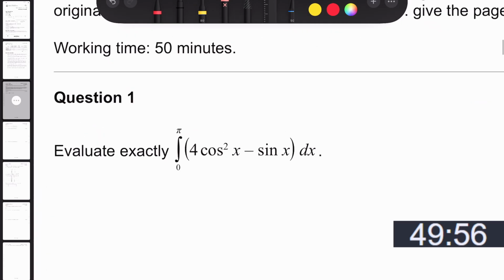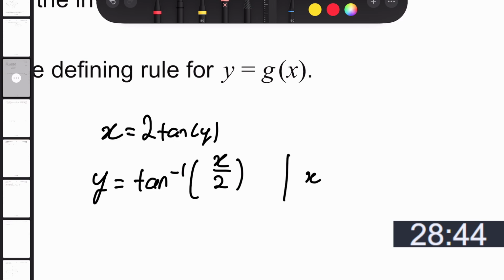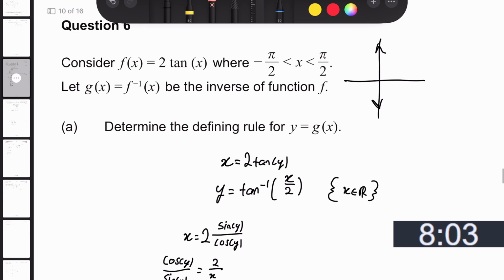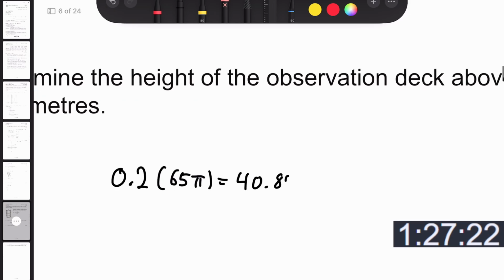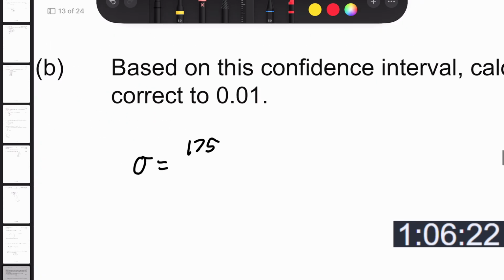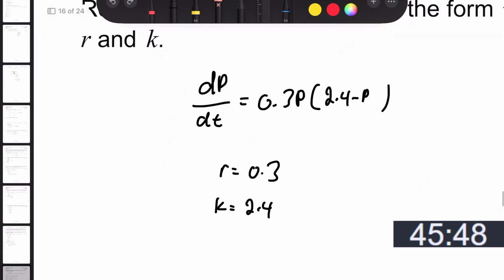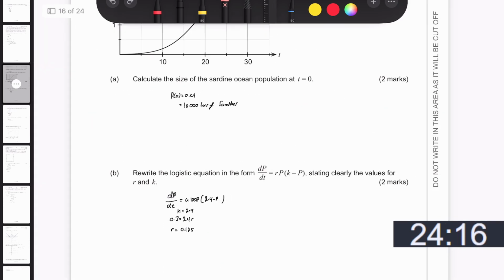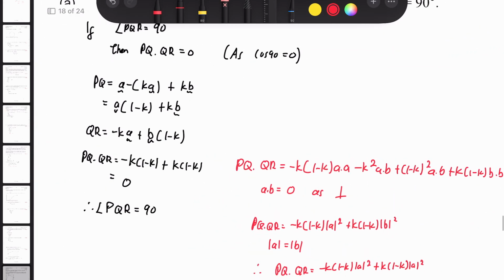STUDENT Maths Specialist 2020 ATAR WACE Exam Attempt + Marking (84.5%)